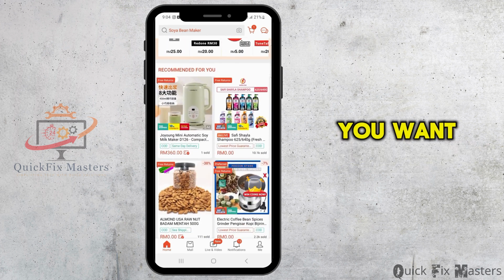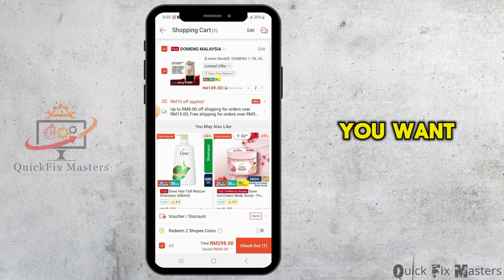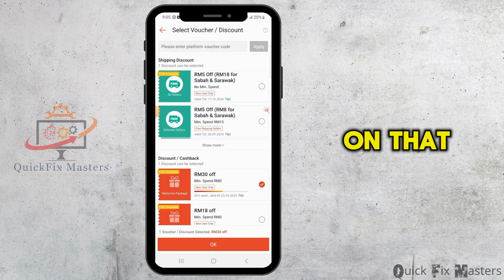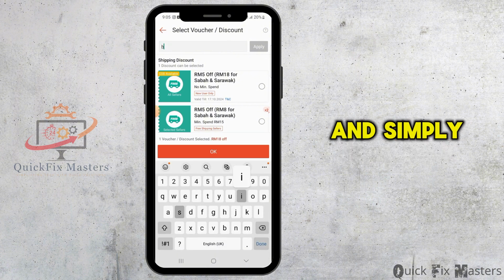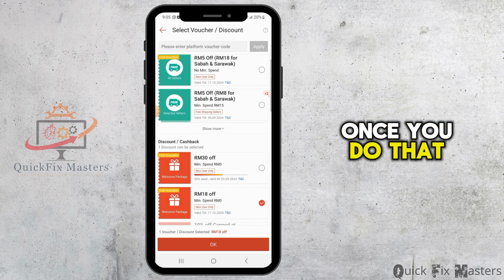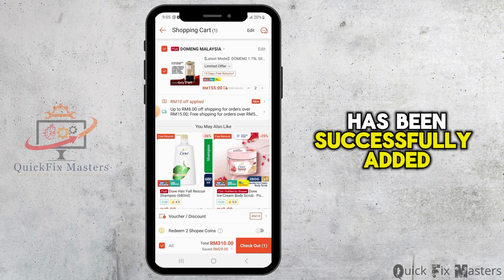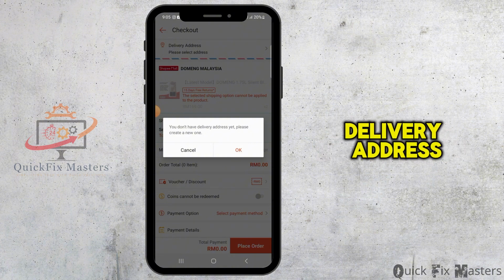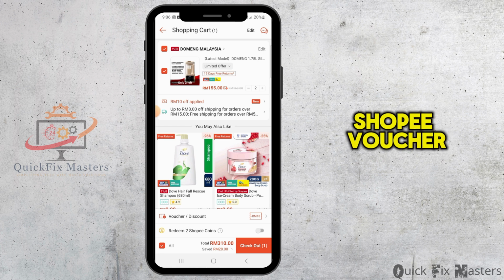How to Apply a Shopee Voucher at Checkout (FULL GUIDE)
Ready to shave cash off your cart on Shopee in 2025? This video is your step-by-step guide to apply every voucher, coupon, promo code, and discount token at checkout—covering “Shopee Voucher” buttons, free-shipping credits, stacked promos, and hidden code hacks so you never miss a deal again.

Timestamps
0:00 Introduction
0:10 How To Apply a Shopee Voucher at Checkout